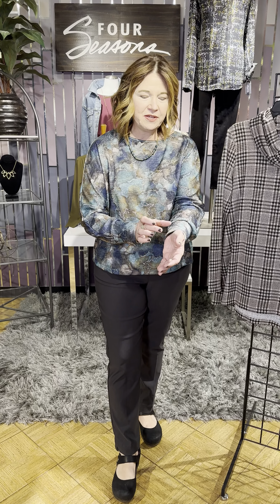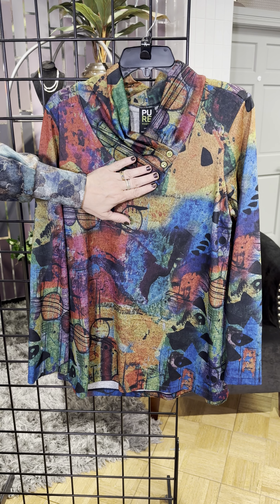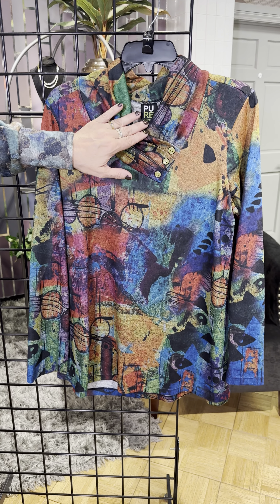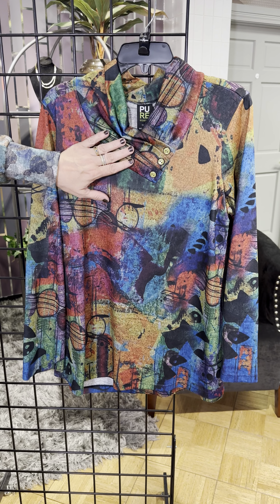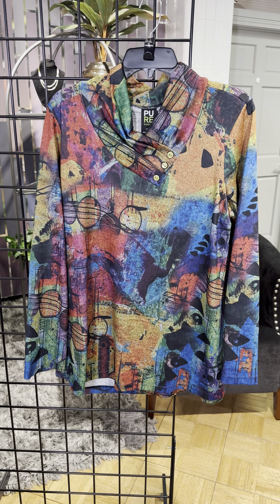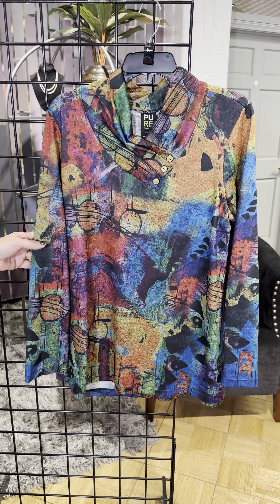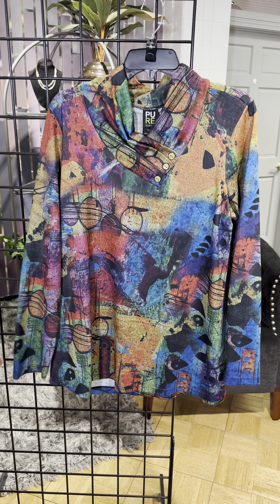Checking out 'Pure Essence' at FourSeasonsDirect.com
Four Seasons is so excited to share the new 🎬 Showstopper Fashions 🎬 from Pure Essence! Take a look at the five new tops that you won't 👀 see anywhere else!

Katie is wearing a Sea Blue Watercolor top that ☑️☑️☑️ checks all the right boxes! We ❤️ love the shorter style, gorgeous color and great fit!

Make a fashion 📜 statement with the Pink and Taupe plaid top. It has a cowl neck with 🎀 tie, elbow length sleeves and a swing hem.

We love the 🏒🏒🏒 sticks plaid print in Sage and Navy. It has a round neck, round hem and long sleeves. And the material is so 💙💚💙 comfy!

The Denim Blue Plaid top already has customers talking 📱 with its cowl neck with 🧵 drawstring, long sleeves and rounded hem.

If you love color, you'll love the 🖼️ art print top that features an artwork pattern, ✉️ envelope neck with buttons, 3/4 length sleeves and a swing hem.

Don't settle for 💤 boring styles . . . grab some 🎬Showstopper Fashions 🎬 from Pure Essence! You'll find them at Four Seasons or FourSeasonsDirect.com. 📱💻

SIZES - Missy Sizes
Code LEAVES expires 10/1/2023